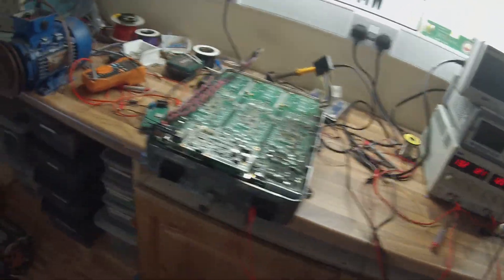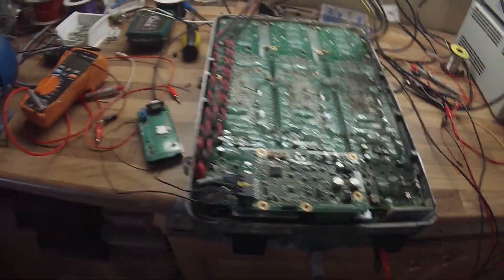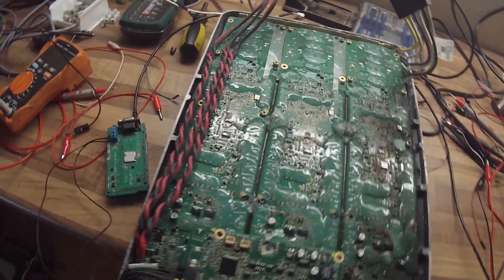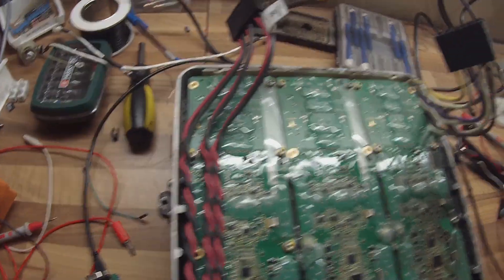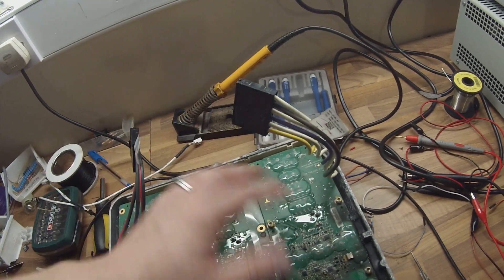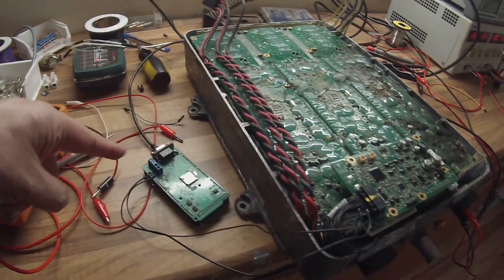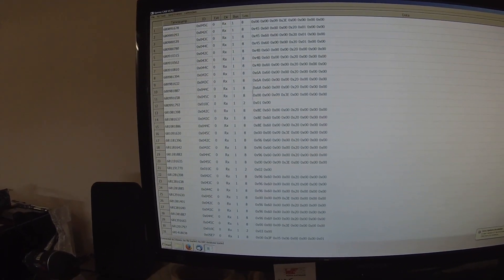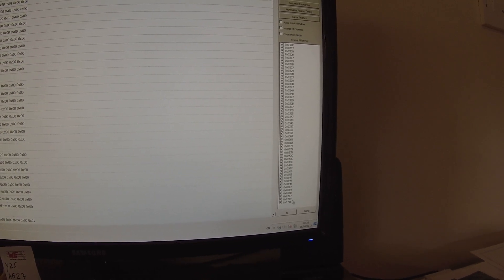The Tesla Project : 10 Kw Gen 2 Charger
In this episode we do a walk through of the plans for the 10Kw Tesla charger and have a look at some CAN messages.